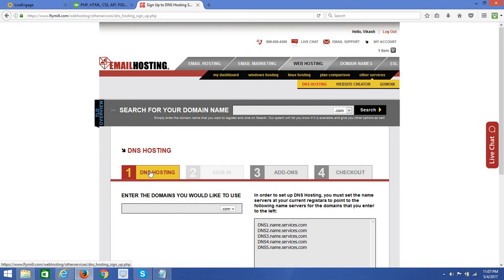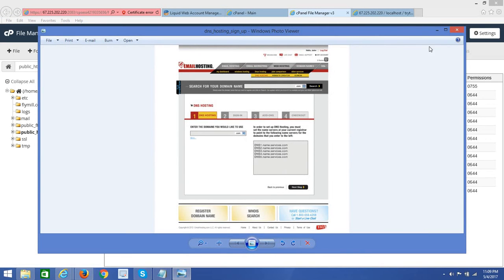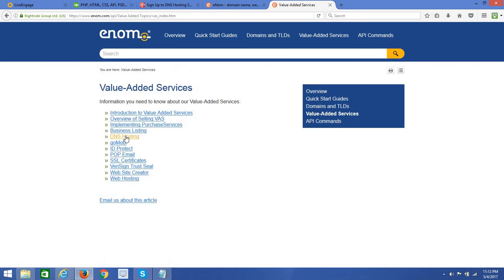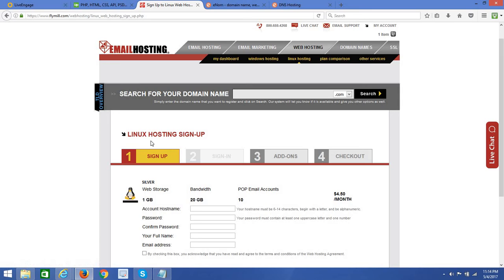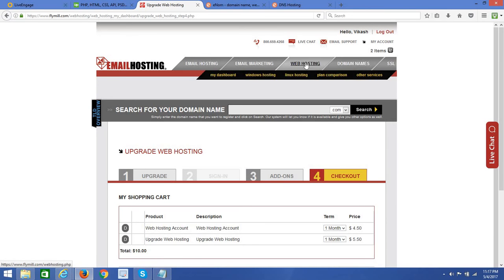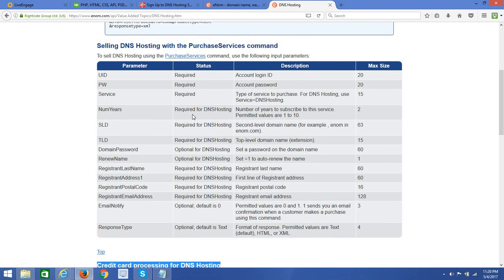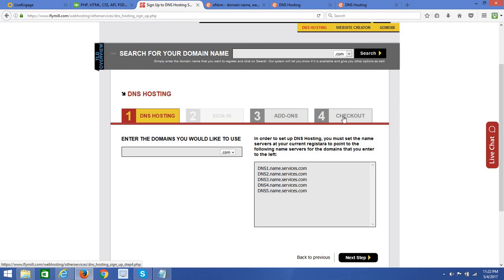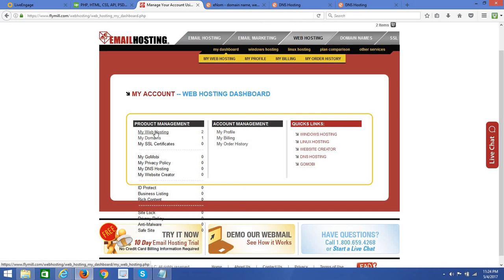Flymill.com DNS Hosting Task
This video was created to describe the 4 step purchase process for the product DNS Hosting.